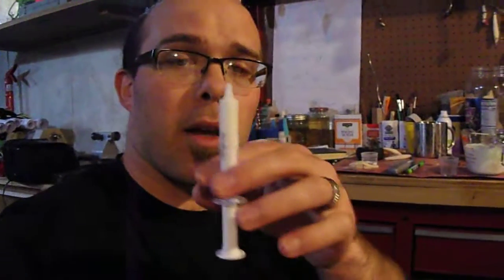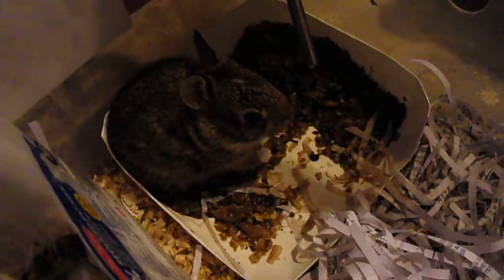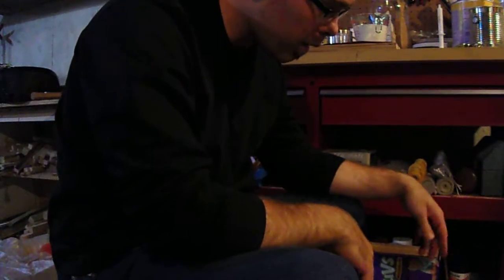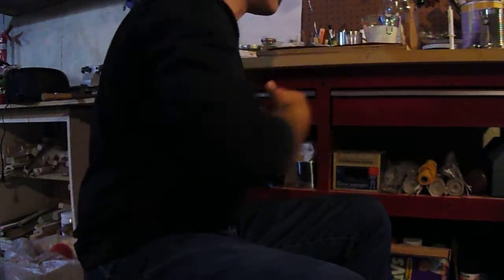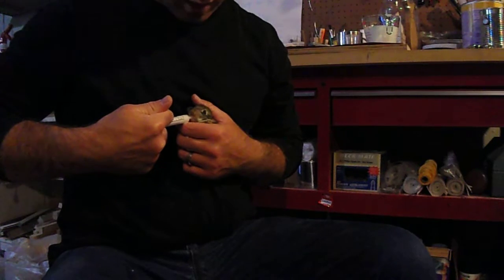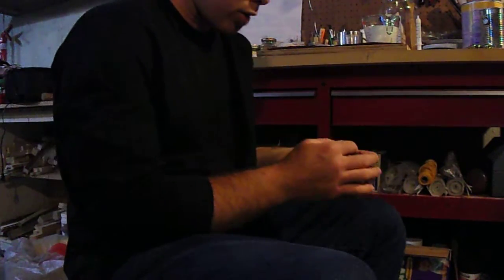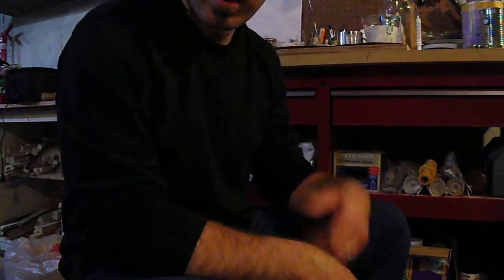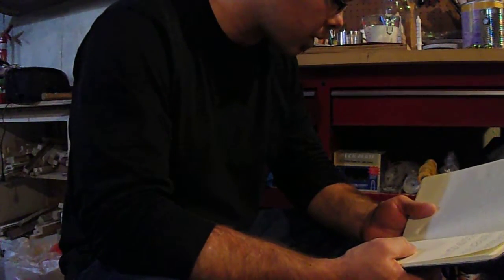Rescue Baby Rabbits + Inner Peace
How I take care of rescued baby rabbits, and my thoughts from 1 Peter (Book in the Bible)